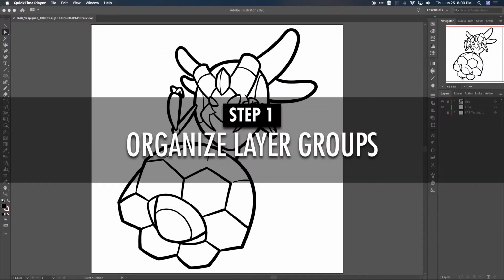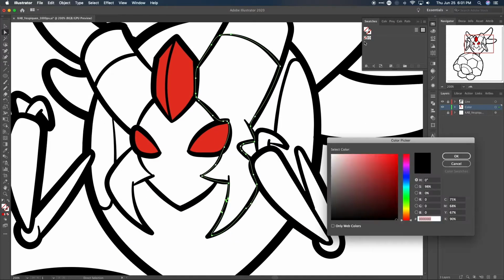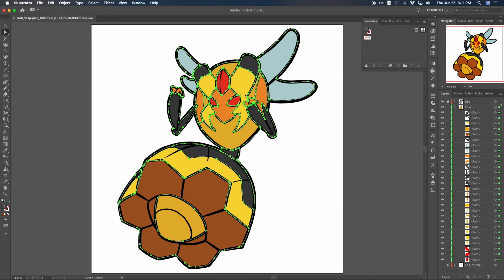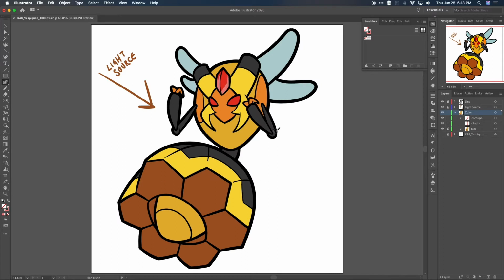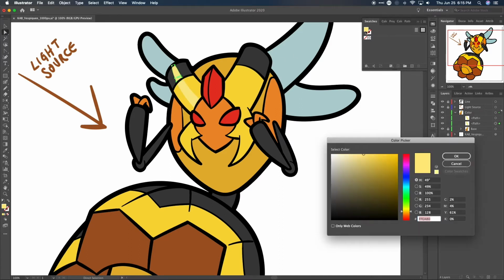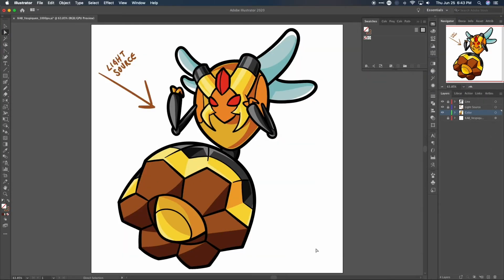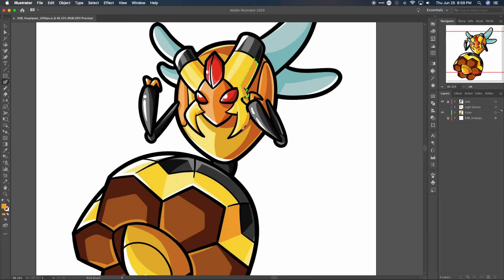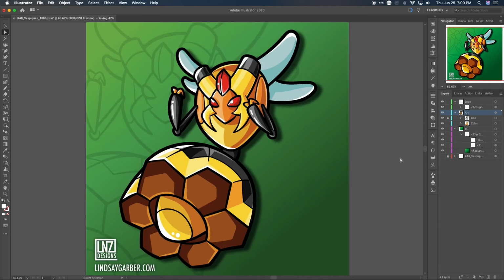TUTORIAL: How to Color Your Digital Fan Art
Learn Adobe Illustrator techniques on how to get the style and contrast I have in my final images. Plus tips on how to guide the viewers eye, how to enhance color, and how to display the final piece.

Welcome! I'm Lindsay, an illustrative graphic designer with a love for classic cartoons, comics, and nerd culture. Here you can expect vlogs of my DIY ideas to organize art prints, collectables, comics, and other nerdy items. Plus videos of my digital art time lapses, artist interviews, comic book reviews and more!

For LIVE art, join me and my bunny live on Twitch for digital fan art, emotes, and general silliness within a great community!